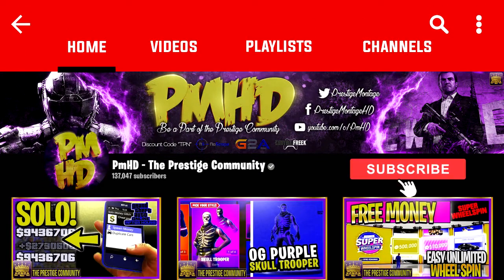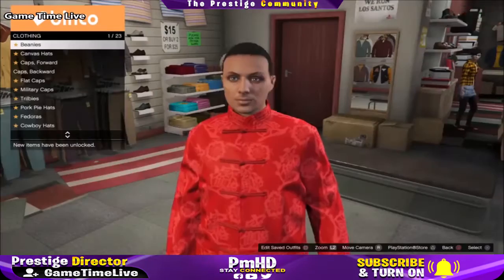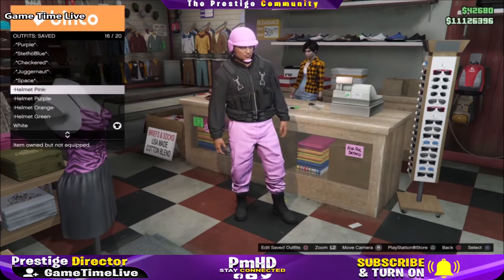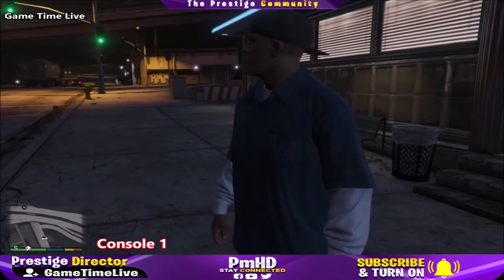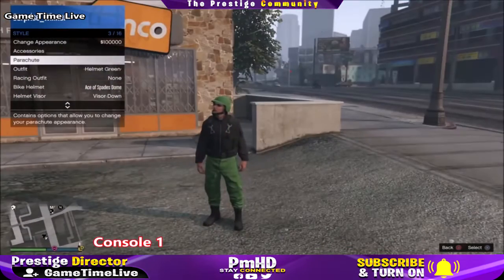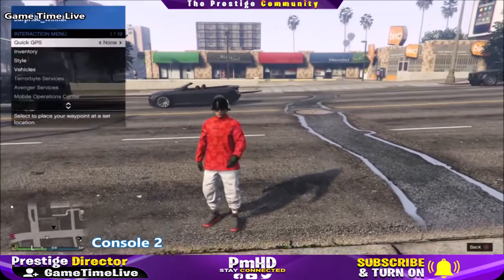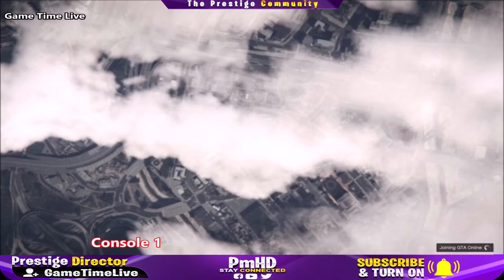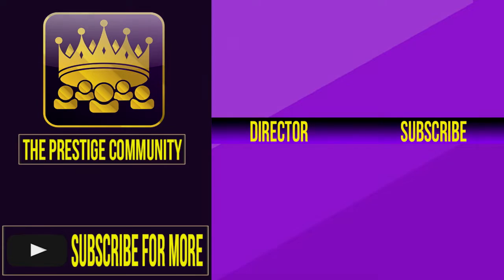GTA 5 *NEW* Obtain White/Blue/ALL MODDED COLORED Bullet Proof Helmets EASILY! Clothing Glitches 1.46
GTA5Glitch *NEW* Obtain White/ALL MODDED COLORED Bullet Proof Helmets! Clothing Glitches 1.46

2. Like the video
5. Stay active :-)

💜 Inspired/founder by: BoobyShmurda & inspired by SGC

About the video:
New GTA 5 Clothing Glitch video showing you how to get modded colored bullet proof helmets glitch. This is a brand new modded outfit glitch tutorial working after patch 1.46 and this gta v clothing glitch works for ps4, xbox one and pc! Do this gta 5 clothes glitch tutorial if you want your gta online character to look unique and cool! Let us know if you want us to post more GTA 5 Clothing Glitches, Modded Outfit Glitches, top 10 Clothing glitches all working after the latest hotfix! Enjoy

💛 Helmet Components:
Ace of Spades Dome - White Bulletproof
Ride Free Dome - Tan Bulletproof
Ox and Hatchets Dome - Grey Bulletproof
Feathers Dome - Blue Bulletproof
Green Dome - Red Bulletproof
Stars and Stripes Dome - Pink Bulletproof
Orange Fiber Dome - Purple Bulletproof
Carbon Dome (Spiked)- Orange Bulletproof
Black Dome (Spiked) - Green Bulletproof

Other GTA 5 Clothing Glitches:
FINALLY A NEW ''GTA 5 DIRECTOR MODE GLITCH 1.46'' *Save Method* Create REAL Modded Outfits (Ps4/XB1)

GTA 5 Money Glitches:
FINALLY.. How To Install A GTA 5 MOD MENU On PS4!
**NEW** BUY EVERYTHING FOR FREE GLITCH! ANYTHING YOU WANT FOR FREE! (GTA 5 ONLINE MONEY GLITCH 1.46)

- Xav, PmHD